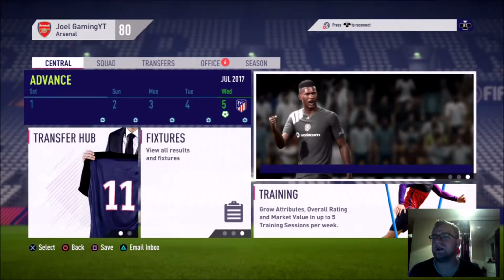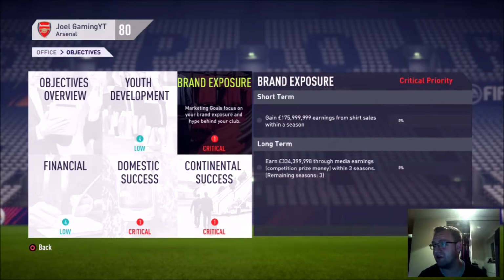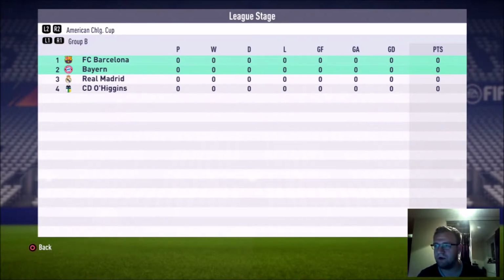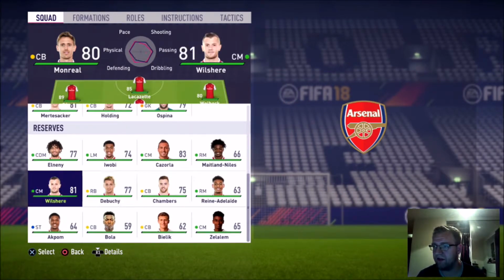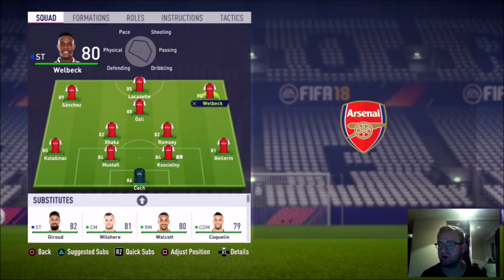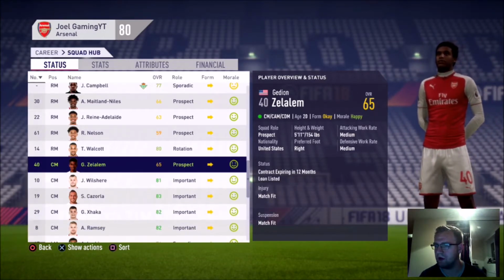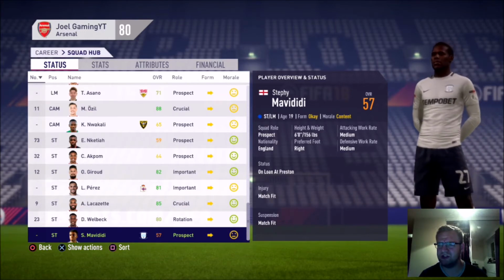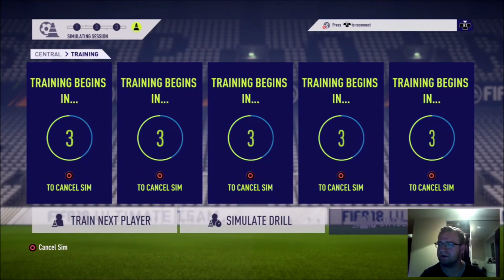LET'S GO!!! - FIFA 18 ARSENAL CAREER MODE #1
It's time to start my annual Arsenal career mode on FIFA. Comment with players below. :-)